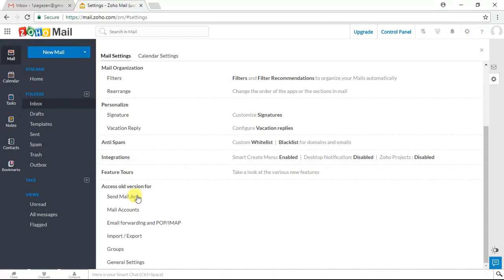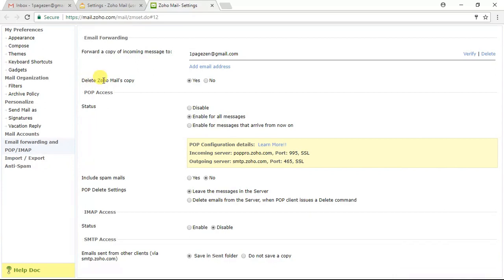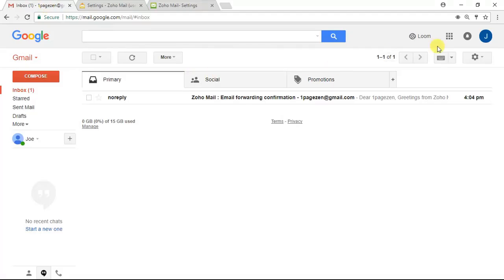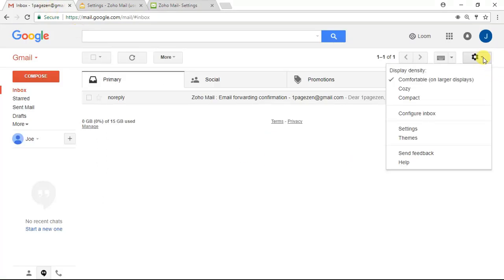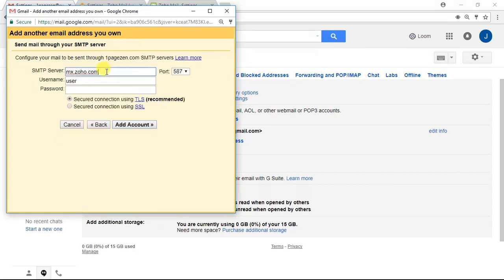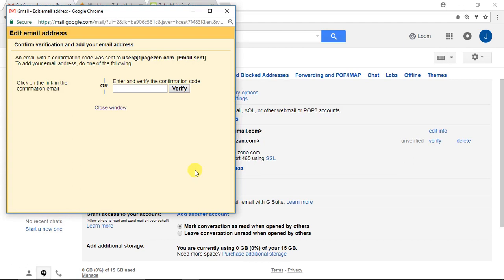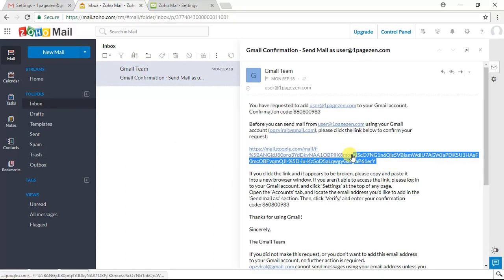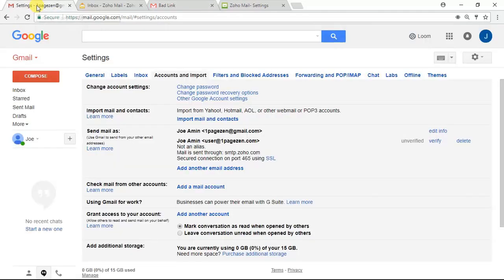How to Forward Zoho Mail Accounts to Gmail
How to forward your custom domain name emails from your Zoho account to your Gmail account.